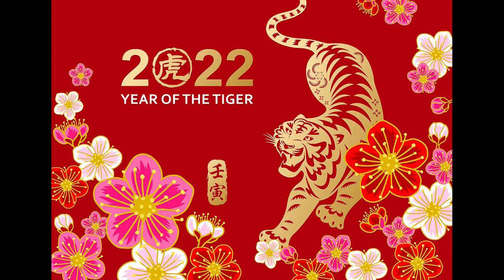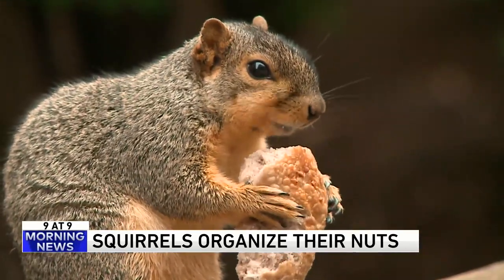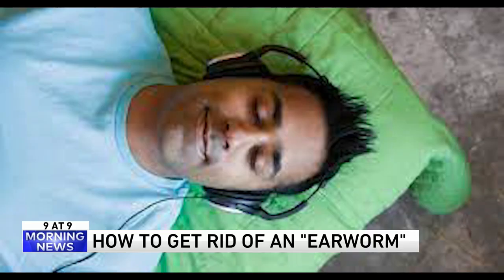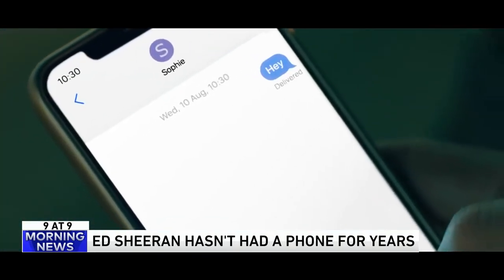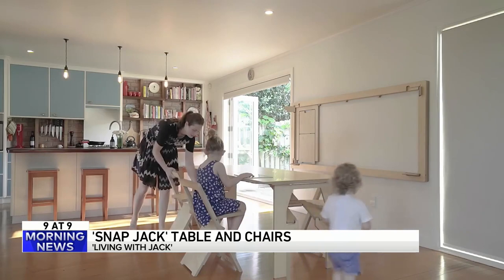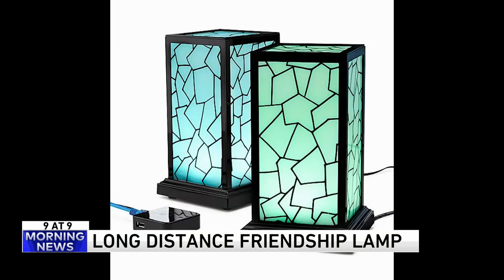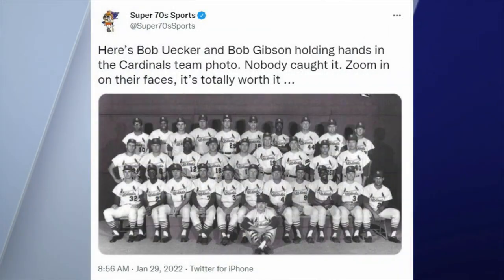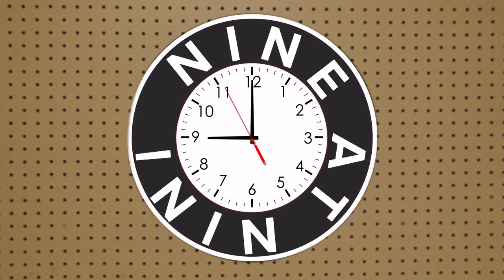9 @ 9: Did you know squirrels organize their nuts?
Join us every morning for the 9 @ 9. It’s a countdown of the nine most ridiculous stories we can possibly find each day. We discuss, argue, laugh and sometimes cry our way to the top story.